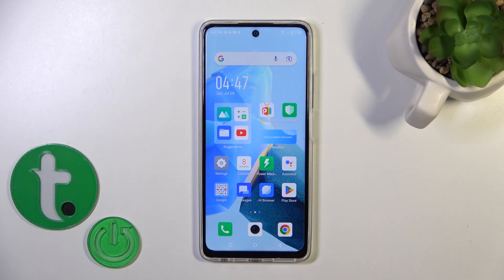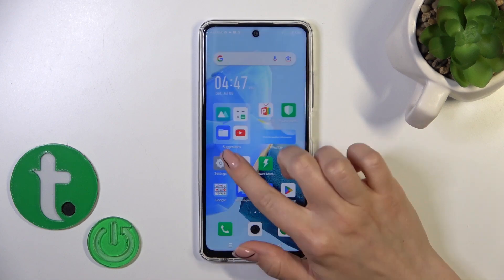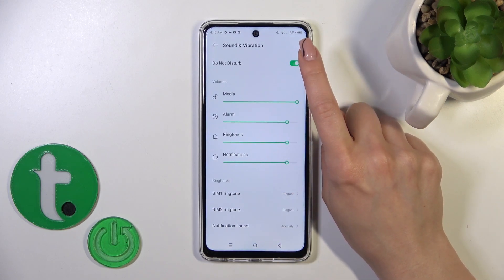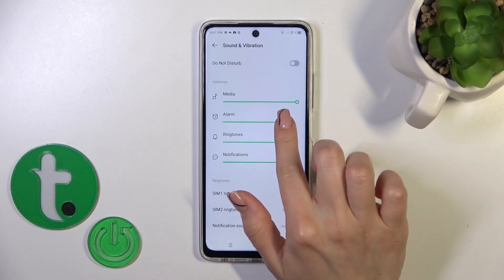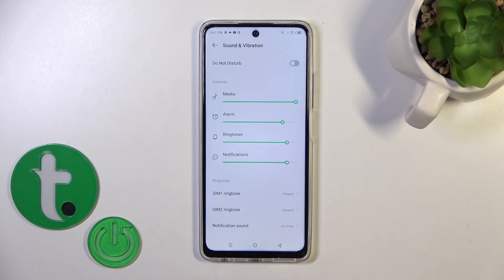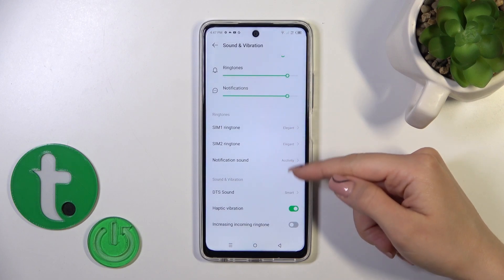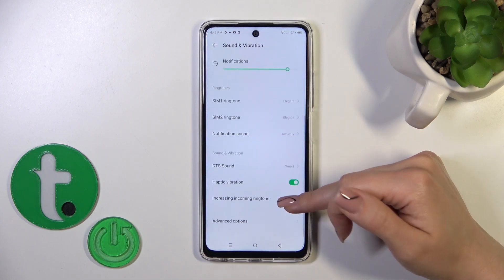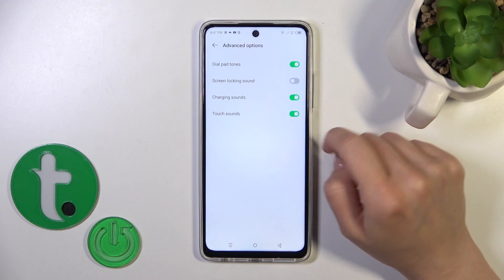How to Find & Manage Sound Settings on INFINIX Hot 30? - Locate Sound Settings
Our informative tutorial will provide you with a comprehensive guide on how to customize your INFINIX Hot 30's audio experience with its numerous sound settings. Our specialist will demonstrate how to find and manage the various sound settings on your device, allowing you to create your own audio experience. You can adjust the volume, change the ringtone, or customize the sound profile using our step-by-step instructions, regardless of whether you wish to adjust the volume, change the ringtone, or customize the sound profile. You can enhance the sound on your INFINIX Hot 30 by watching our video guide.

How to find sound settings on INFINIX Hot 30?
How to manage sound settings on INFINIX Hot 30?
How to adjust the volume on INFINIX Hot 30?
How to customize the sound profile on INFINIX Hot 30?